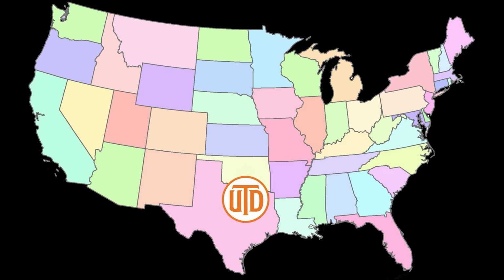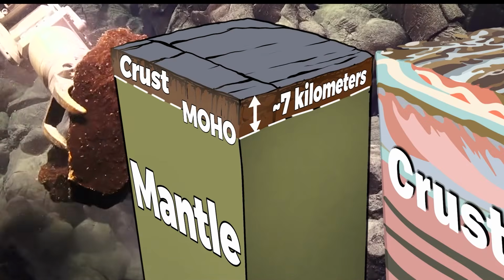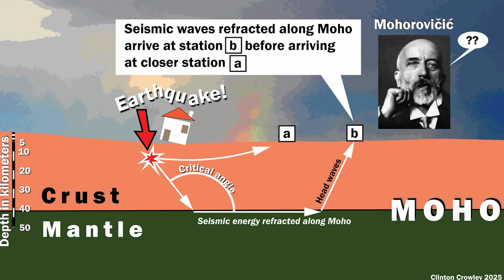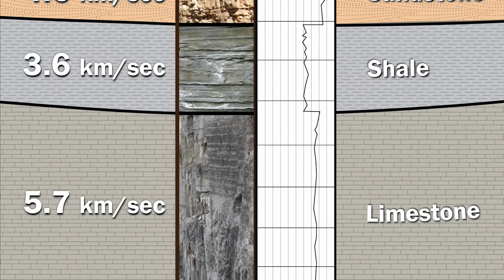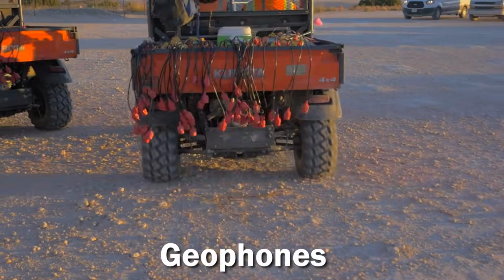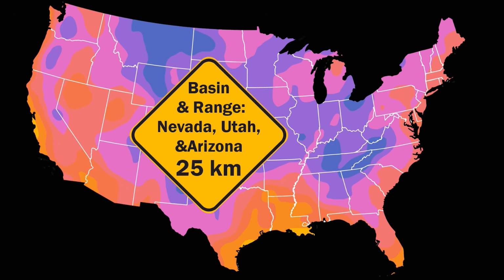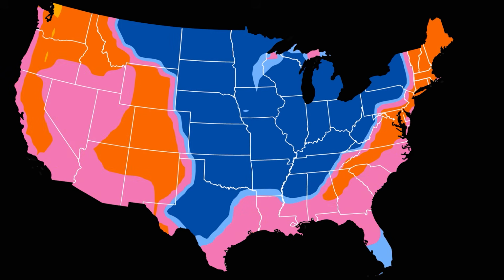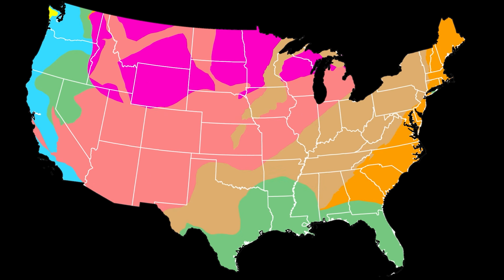Science sees through solid rock: secrets of Earth's crust under the USA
How thick is the crust under the continental US? Geophysics reveals Earth's crust under the USA!

Want to measure what you learned from these videos?
Take this 5-minute USA geoscience map survey!
You'll help us learn how to make better geoscience animations and video, too.